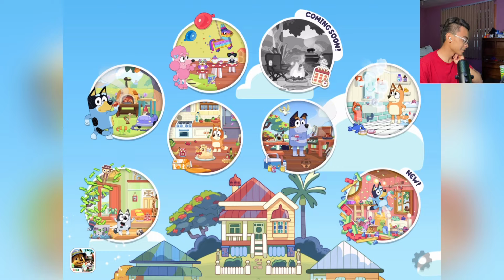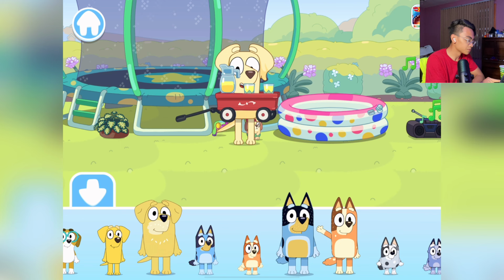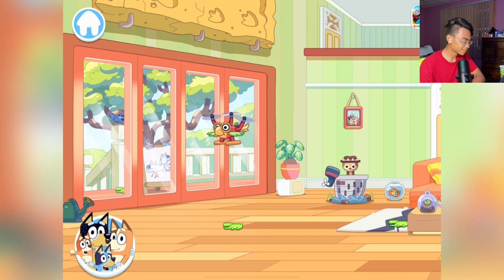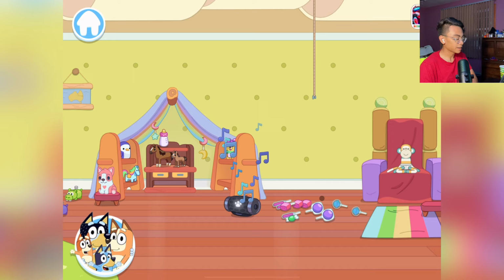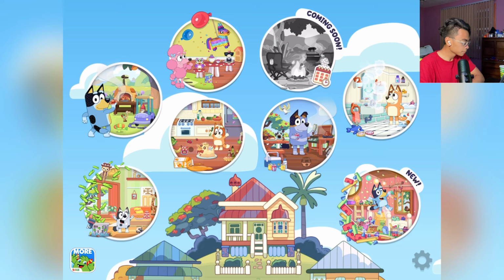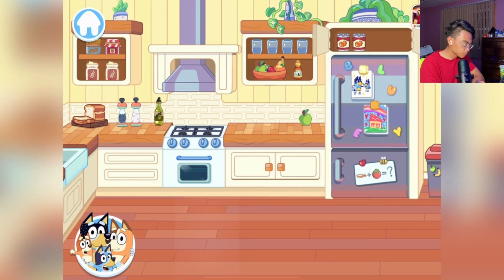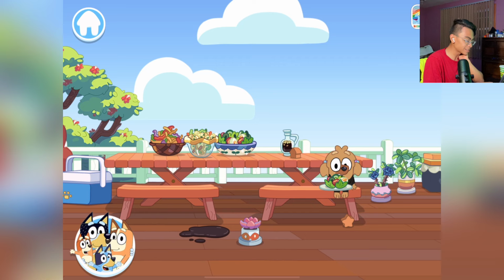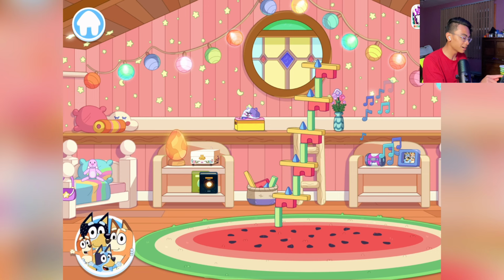This game is goofy…